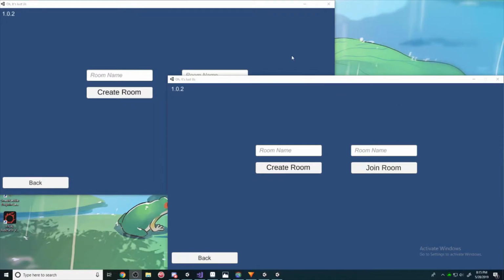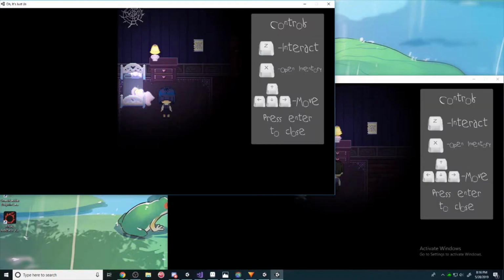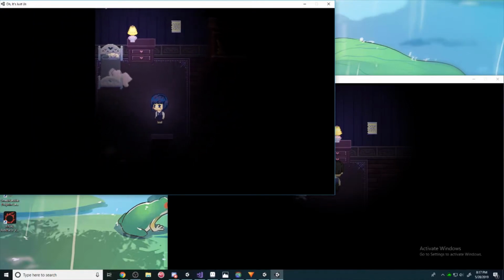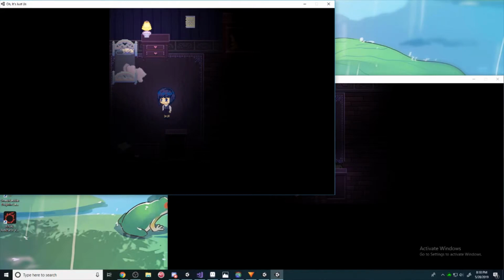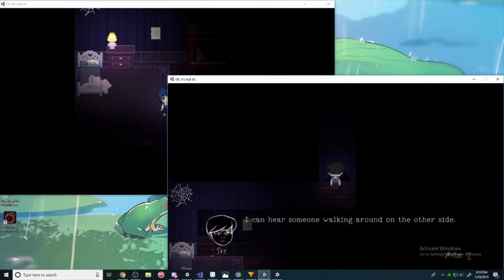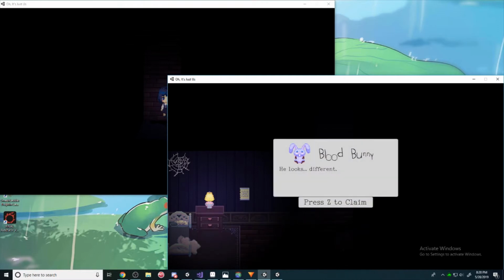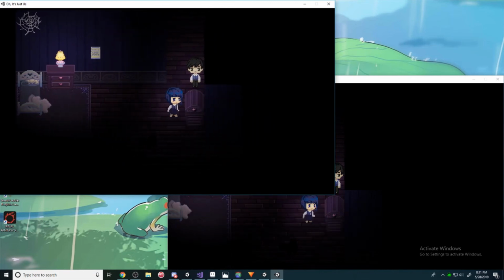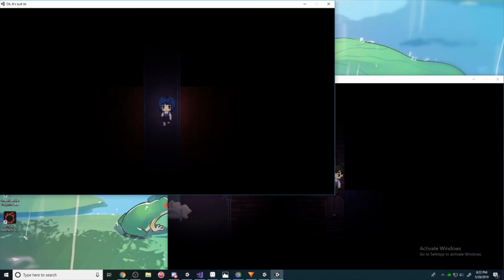Whatcha Working On? - Oh, It's just us. A 2D two player horror rpg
In this video I'll be showcasing a game I'm working on.